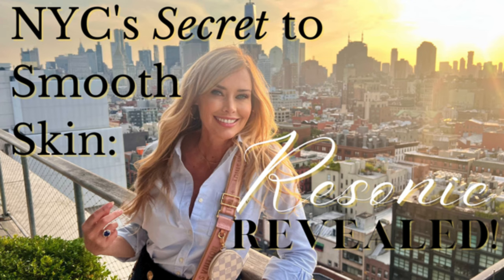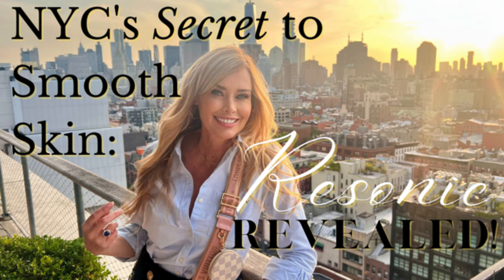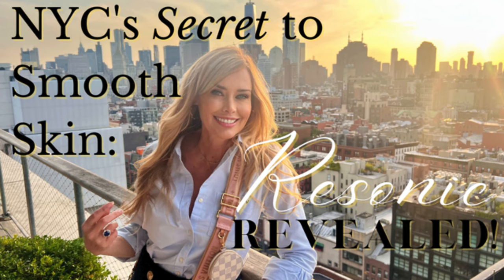New York City's Secret to Smooth Skin: Resonic Cellulite Treatment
Did you know over 90% of women experience cellulite at some point in their lives? If you're looking for a revolutionary, non-invasive treatment that uses sound waves to combat cellulite, this video is for you! Join me as I explore Resonic, a cutting-edge treatment using Rapid Acoustic Pulse (RAP) technology to break apart the fibrous bands beneath the skin that cause cellulite dimples.

I'll explain how Resonic works, what to expect from the procedure, and why it stands out from other treatments like Acoustic Wave Therapy (AWT). Plus, I'll highlight the Laser & Skin Surgery Center in NYC, where Resonic technology is making waves in the cellulite reduction world.

🥊 Fast results after one session
🥊 Non-invasive with minimal discomfort
🥊 FDA-cleared for cellulite treatment

Is Resonic right for you? Watch to find out if this sound-wave-powered treatment might be the key to smoother, more confident skin!

How Our Platform Helps and Serves Women:

The Cellulite Site is dedicated to creating a supportive and educational environment for women seeking effective cellulite reduction solutions. Here's how we make a difference:

Empowerment Through Knowledge: We provide reliable, expert-backed information to help you make informed choices about your cellulite treatment options. By understanding the science and the strategies behind cellulite management, you're better equipped to achieve your goals.

Supportive Community: Our channel fosters a community where women can share experiences, ask questions, and support one another. We believe that a strong community can be a powerful tool for motivation and encouragement.

Holistic Approach: We emphasize a balanced approach that includes both professional treatments and lifestyle changes. This holistic perspective ensures that you address cellulite from multiple angles, leading to more comprehensive and lasting results.

Transparency and Integrity: We're committed to providing honest, unbiased information and reviews. Our goal is to offer you a clear view of what works and what doesn't, so you can make the best decisions for your skin and well-being.

Join us on The Cellulite Site YouTube channel and embark on a journey towards smoother, healthier skin.